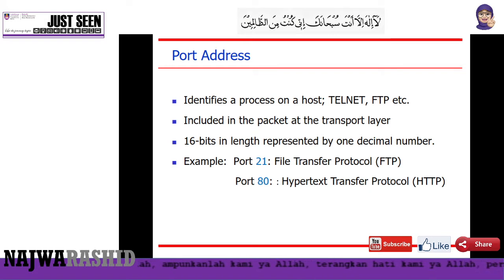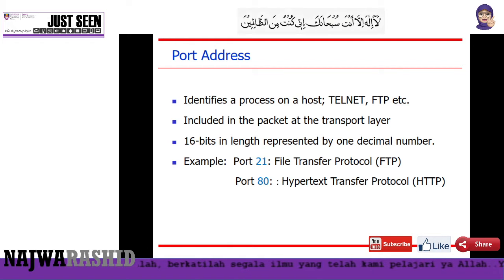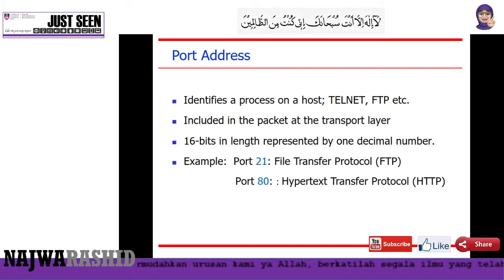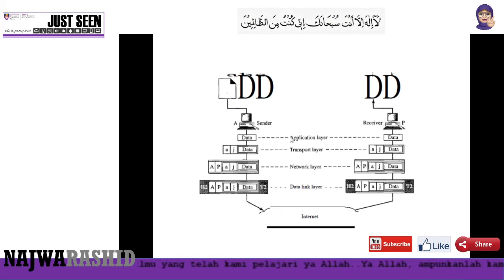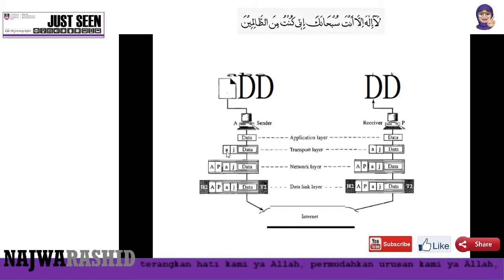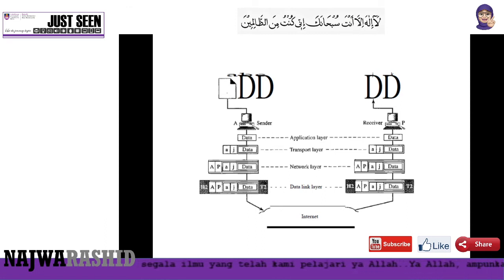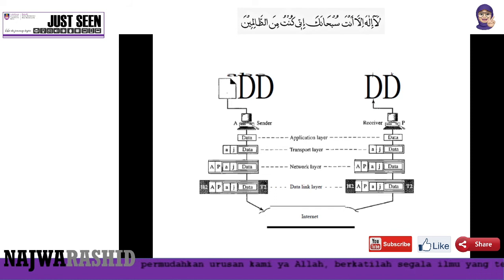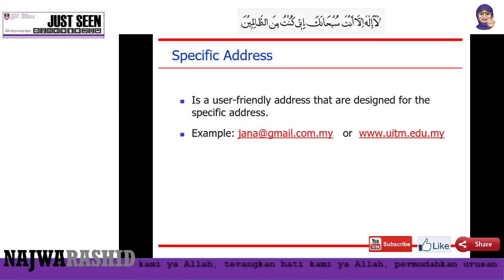Port Address & Specific Address